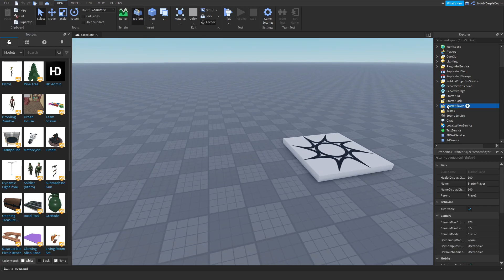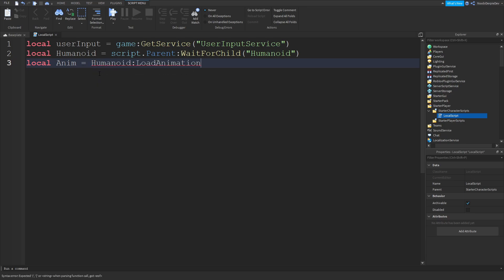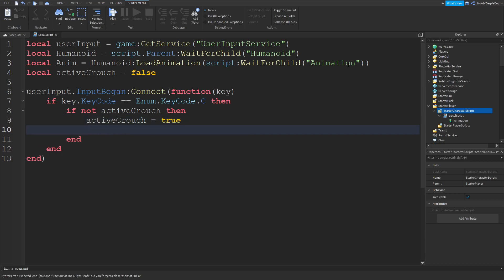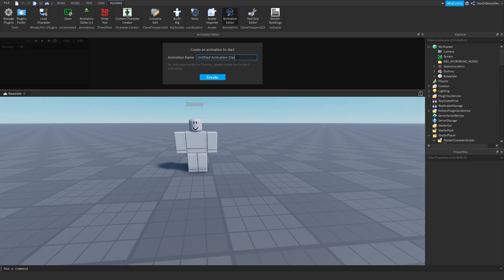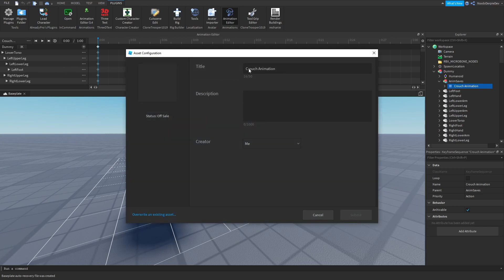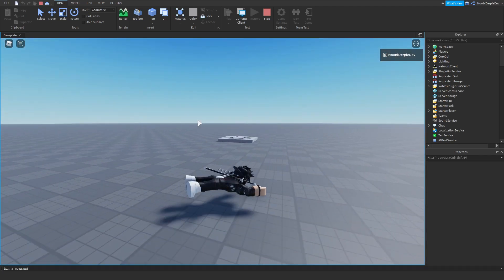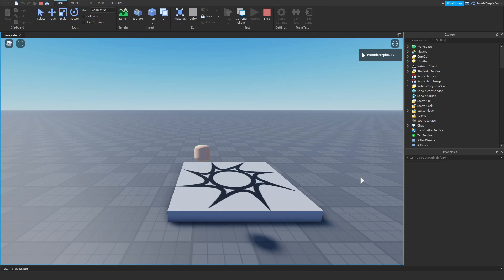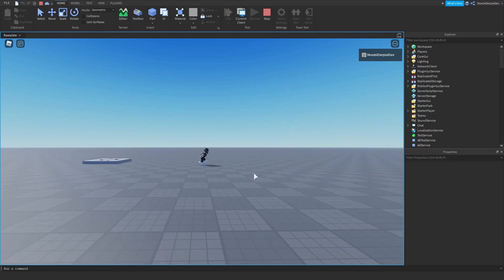ROBLOX STUDIO | How to make C to Crouch & Shift to Sprint [Easy!]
📷 In this video I'll be making C to Crouch & Shift to Sprint [Easy!]

🎵 Music used in this video:
- Intro: Kygo Feat. Selena Gomez - It Ain't Me (Codeko Remix)
- Outro: Fourty Ast - Beyond the Stars
- Within: x